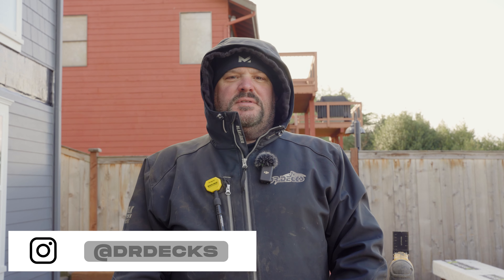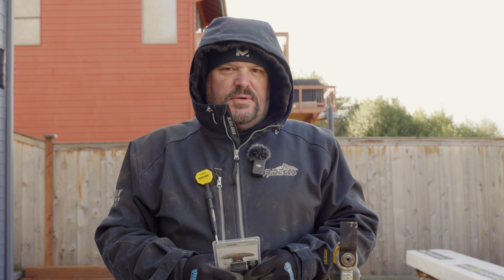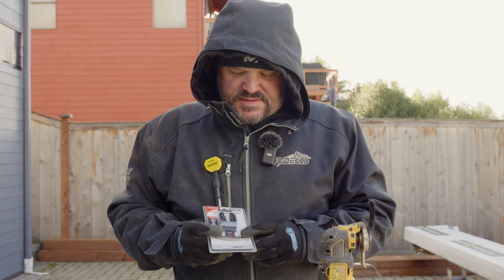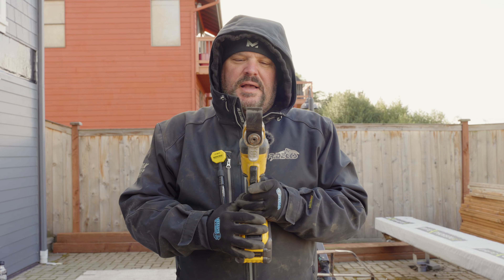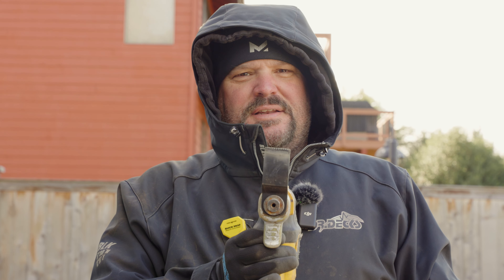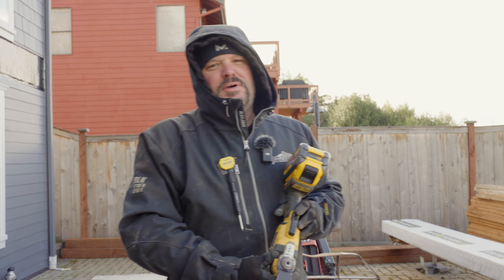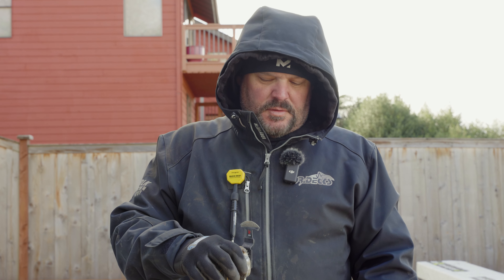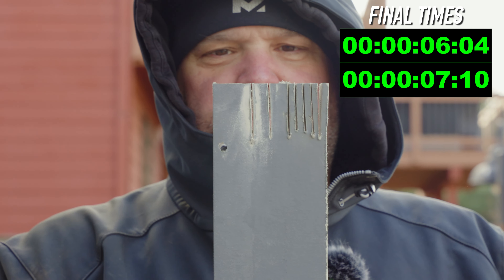I Put An Diamond Blade On My Oscillating Saw || Dr Decks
I kept cutting concrete siding with a standard oscillating saw blade and breaking them after a couple cuts. Then I decided to switch it up to a diamond blade and here's what happened.